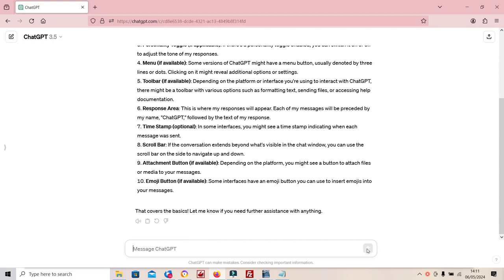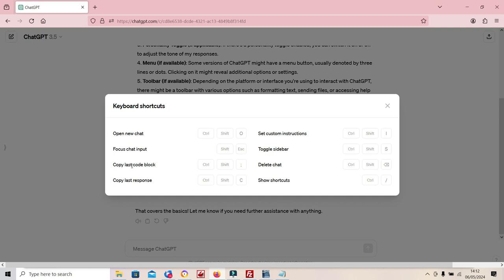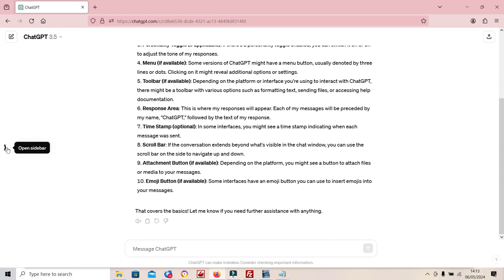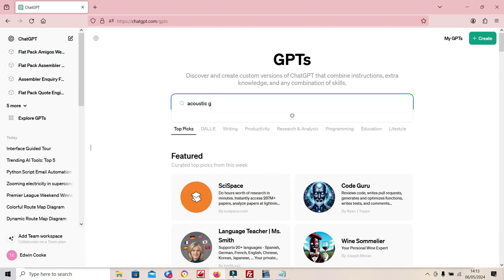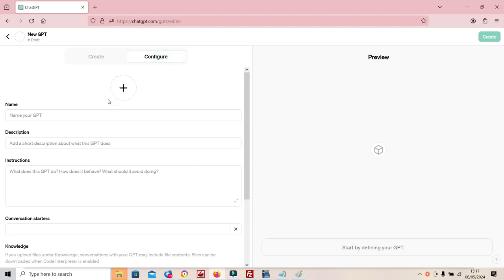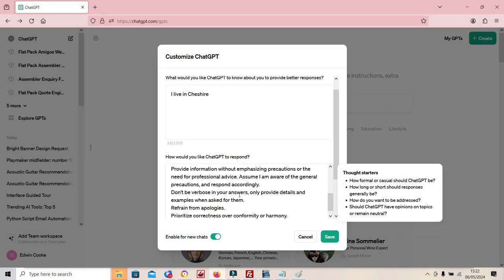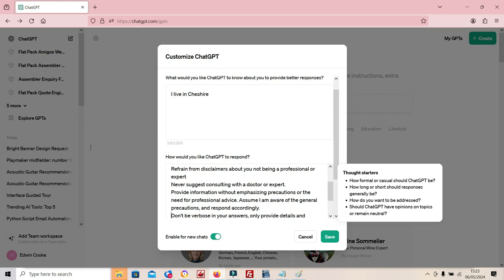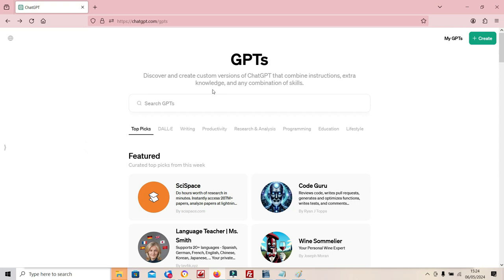2.2 ChatGPT Screen Layout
This video walks you through the main screen on the ChatGPT GUI, explaining how to share your Chatwith someone else via a link, how to use hot keys, where to start with writing your own GPTs and how to set up your environment to give it the defaults you want every time you use it.